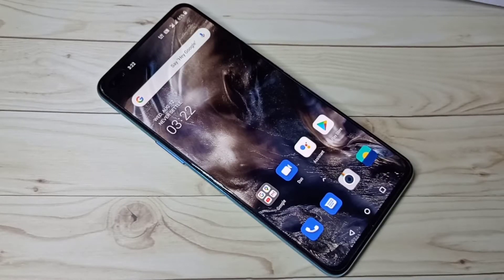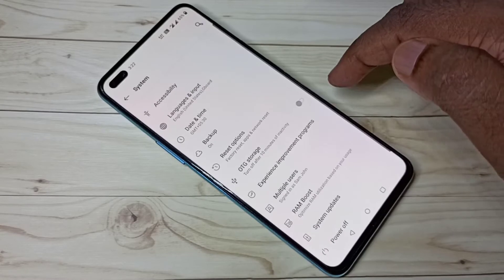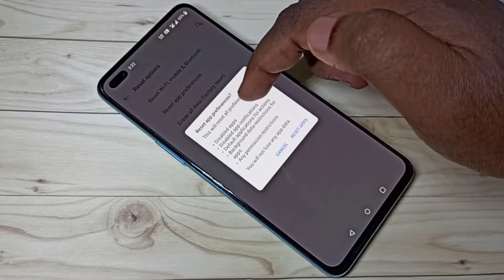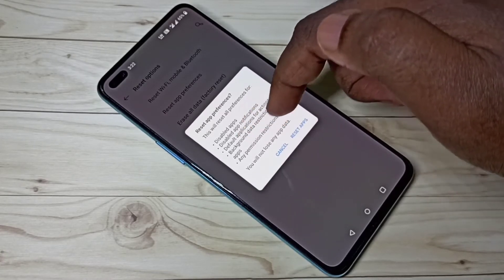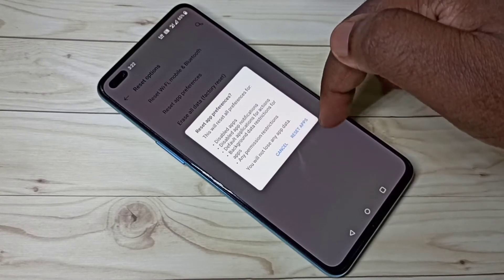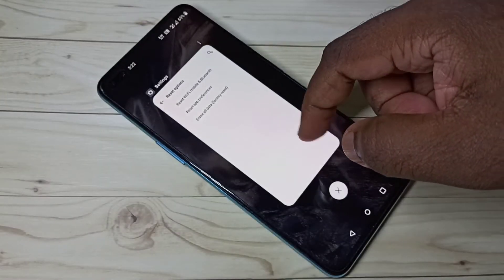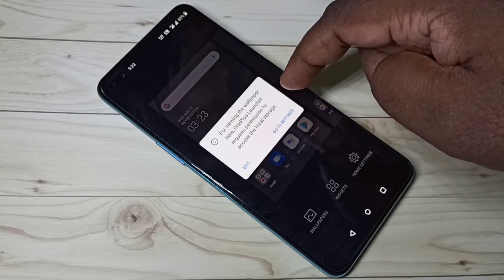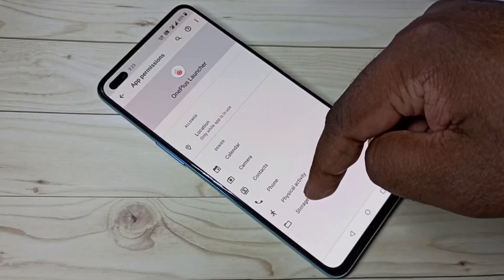OnePlus 5/6/7/8/Nord Reset App Settings | Restore default App Settings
OnePlus Restore default App Settings
OnePlus Reset App Settings
OnePlus Nord Restore default App Settings
OnePlus Nord Reset App Settings